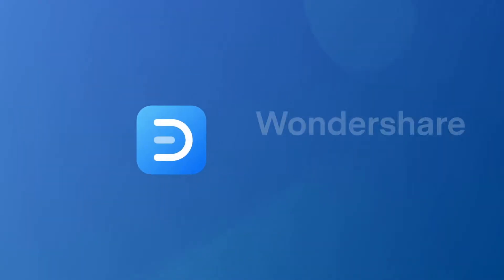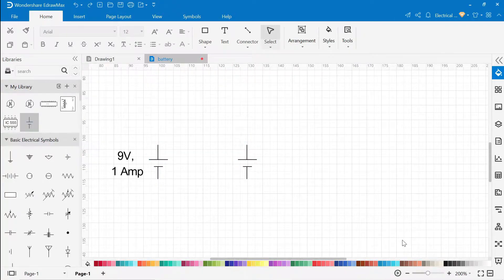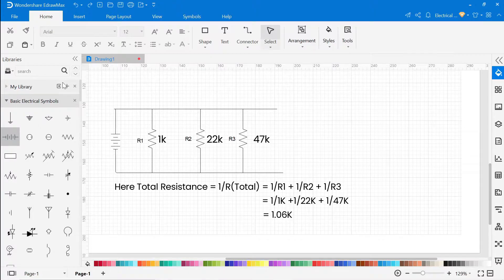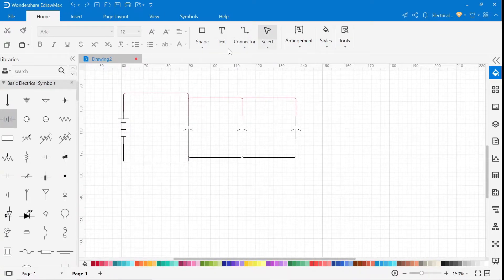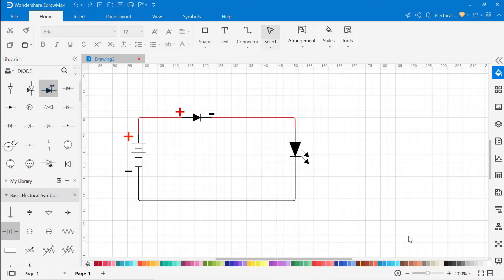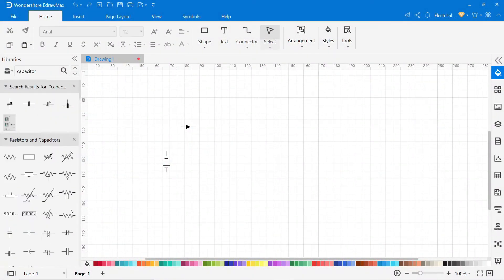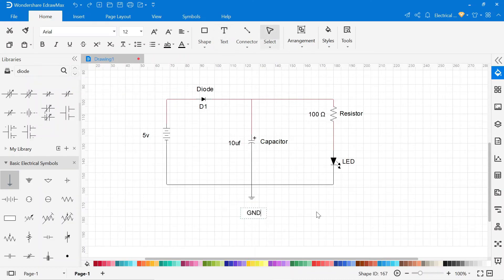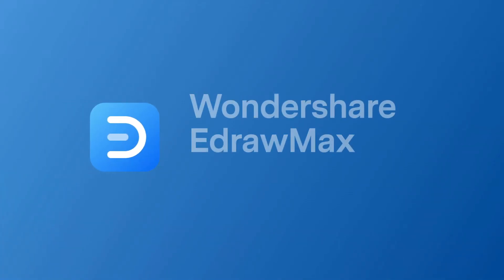Understand Electrical Diagram and Electrical Symbols | Beginner's Guide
Explore Electrical Wiring Diagrams, and free use and edit 5000+ diagram examples

A Beginner's Guide to Understand Electrical Diagram and Electrical Symbols:
What is Battery?
A battery is a source of electric power consisting of one or more electrochemical cells with external connections[1] for powering electrical devices such as flashlights, mobile phones, and electric cars.
Resistance (also known as ohmic resistance or electrical resistance) is a measure of the opposition to current flow in an electrical circuit. Resistance is measured in ohms, symbolized by the Greek letter omega (Ω).
What is Capacitor?
a device used to store an electric charge, consisting of one or more pairs of conductors separated by an insulator.
What is Diode?
A diode is a semiconductor device that essentially acts as a one-way switch for current. It allows current to flow easily in one direction
What is LED?
A light-emitting diode (LED) is a semiconductor light source that emits light when current flows through it. Electrons in the semiconductor recombine with electron holes, releasing energy in the form of photons.

Timestamps:
00:22 : What is Battery and its Behaviour in Series/Parallel?
01:45 : What is Resistance and its Behaviour in Series/Parallel?
03:12 : Capacitor Symbol and its Behaviour in Series/Parallel Connection.
05:00 : Diode Symbol and its Behaviour in Series/Parallel Connection.
06:40 : LED Symbol and its Working.
07:09 : Create Electrical Diagram.
09:25 : Export Drawing in Different formats.